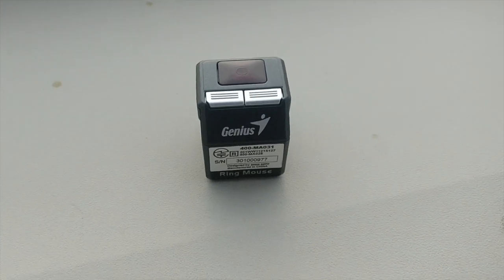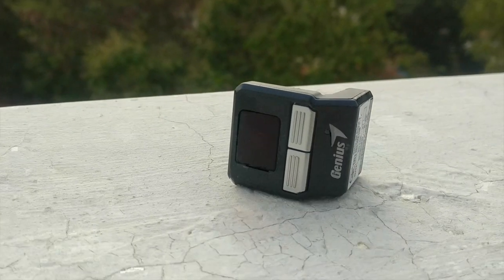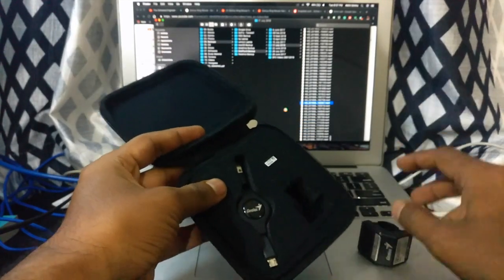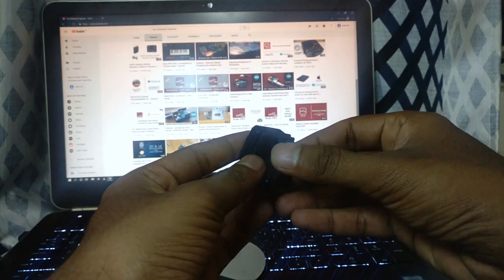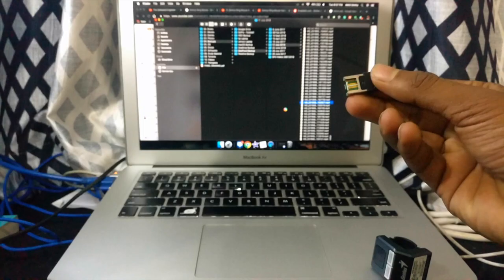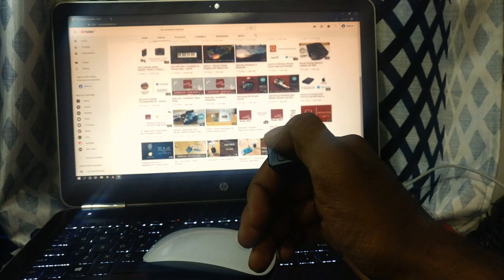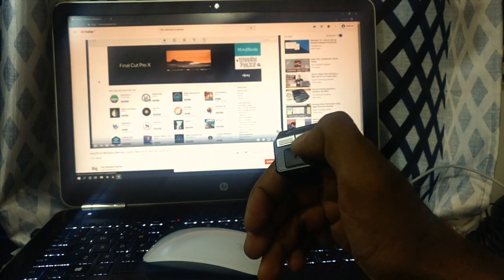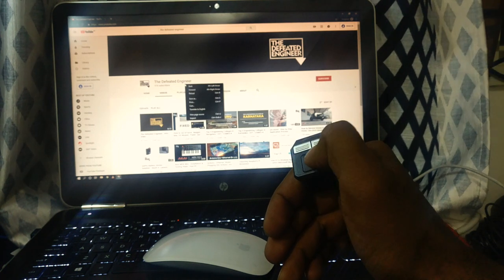Ring Mouse | Genius Products | Weird Old Mouse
Review of Ring Mouse by Genius Product.